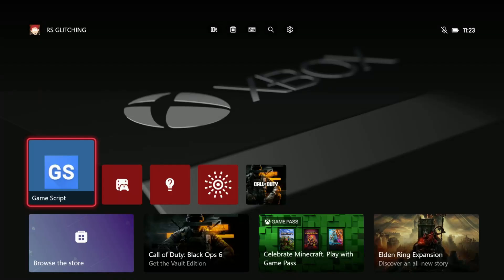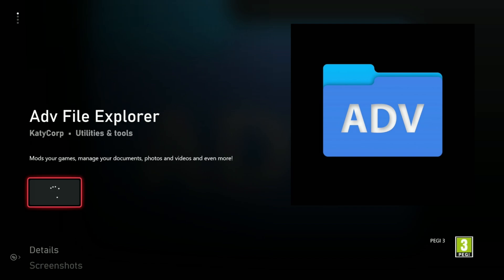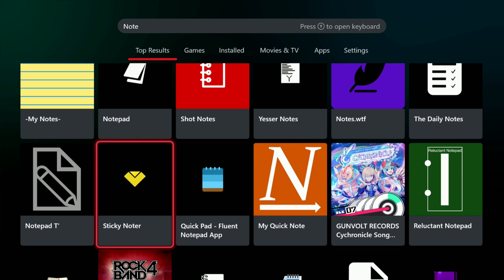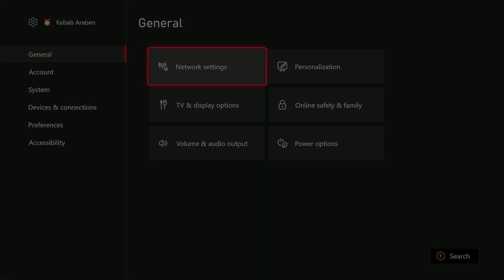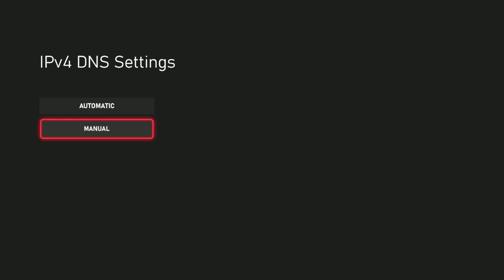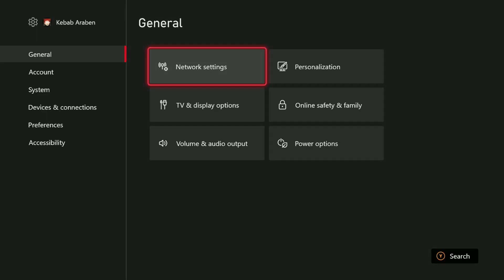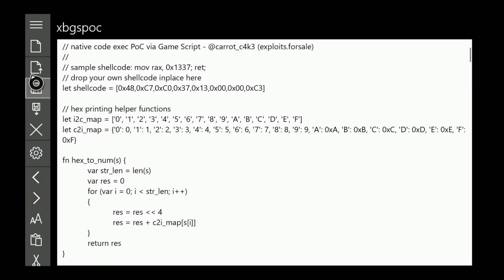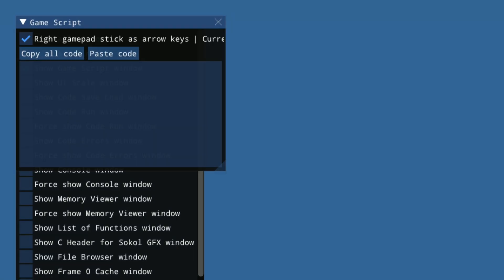Xbox One/Series Exploit - Get These Apps Before It Gets Patched | No Pico or Rubber Ducky Needed!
Please Read My Whole Description :)